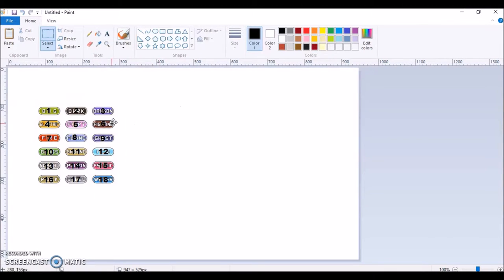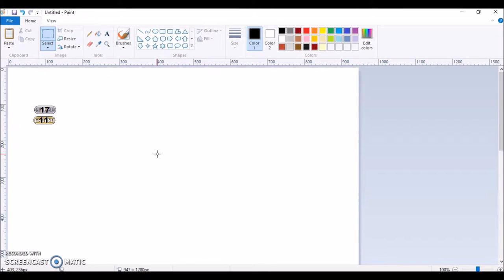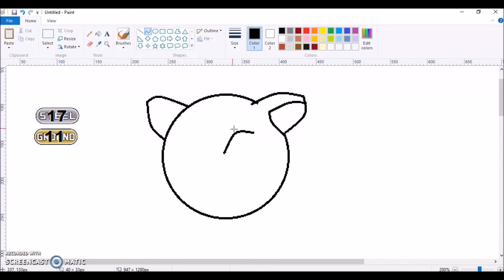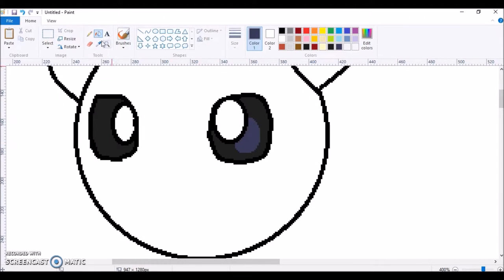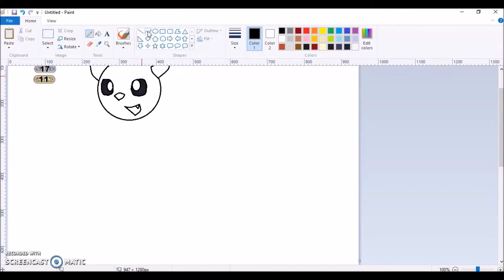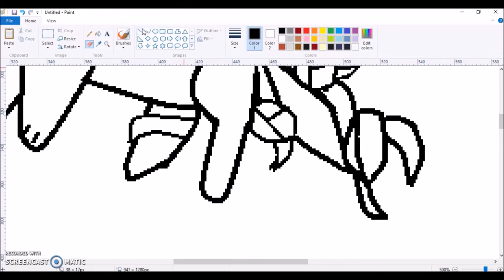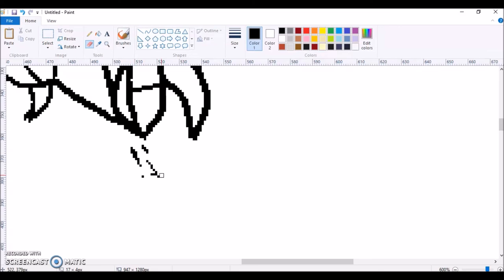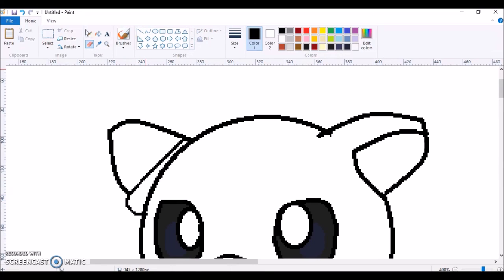Let's Make a Fakemon l Part 1 l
THE DESCRIPTION HAS SPOILERS FOR THE FAKEMON
Also, sorry if the quality is bad

This is Barbaeshyli, the Ground and Steel type and is a ground squirrel with barbed wire around it. I know a weird idea, but there have been some weird pokemon out there. Anyway, if you want Barbaeshyli to get an eveolution, let me know. (I'll probably make one anyway)